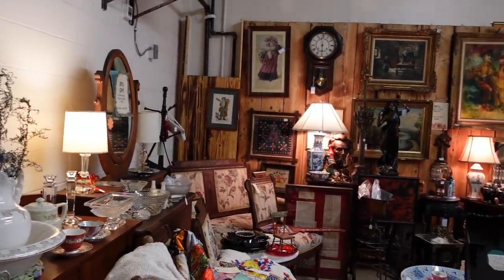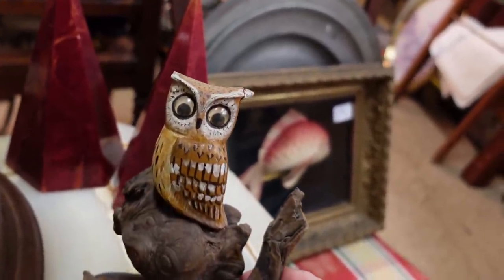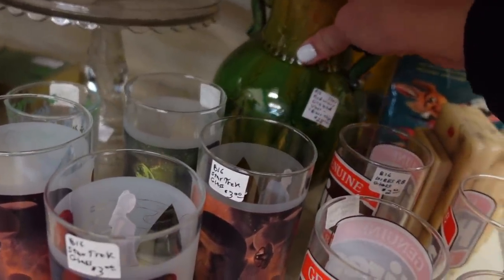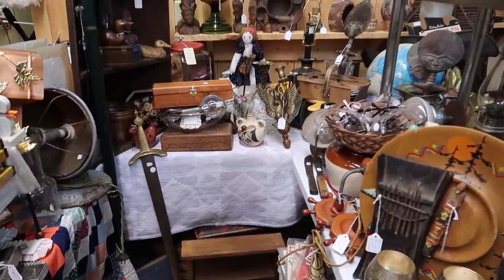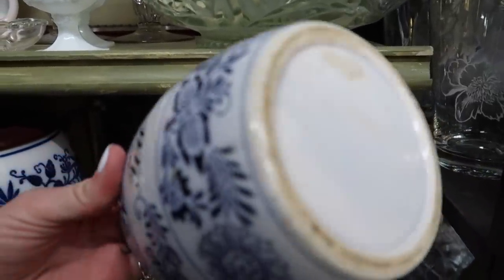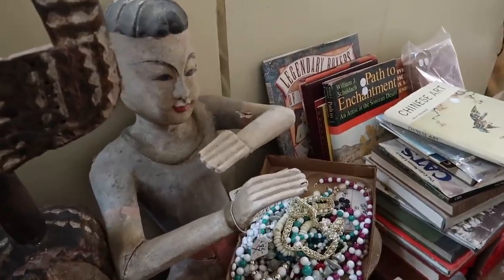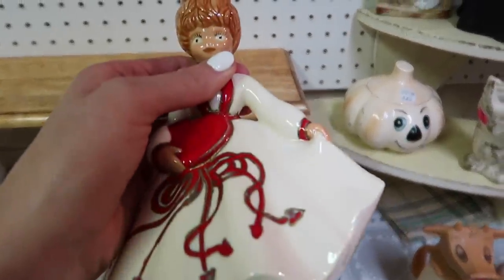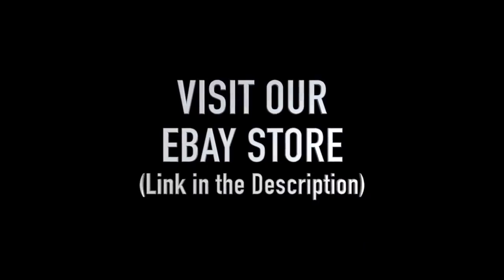Spend Money to Make Money | Shop with Me for Ebay | Reselling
I stopped by 81 Antiques in search of treasures that I could buy and flip for a profit. I ended up finding some great pieces, but sometimes you have to spend money to make money.